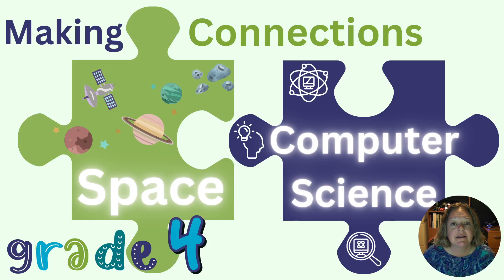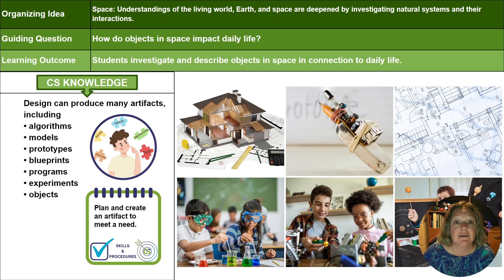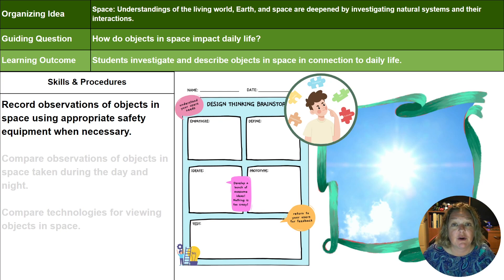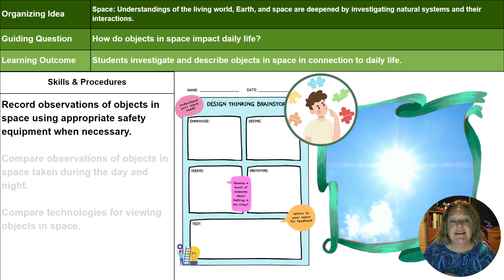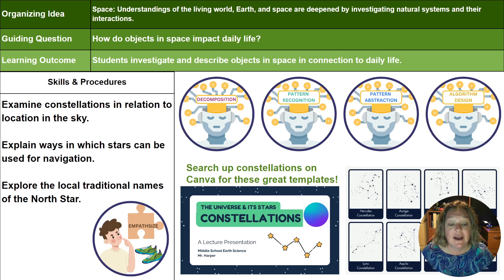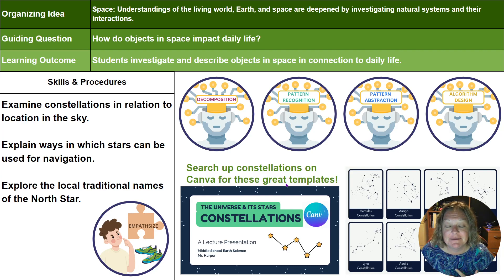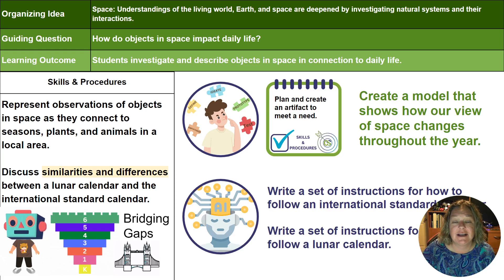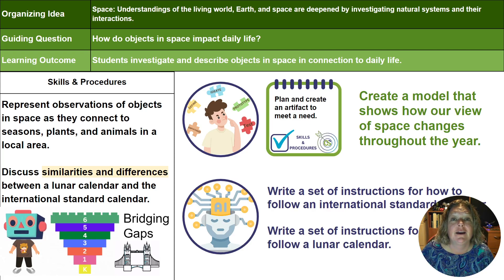Grade 4 Space Connections to Computer Science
This video covers easy and practical ways you can embed Computer Science into your Space organizing idea.